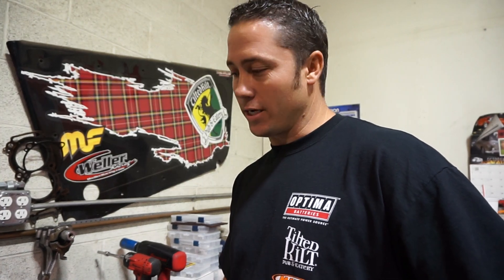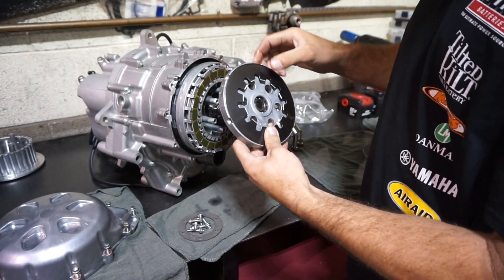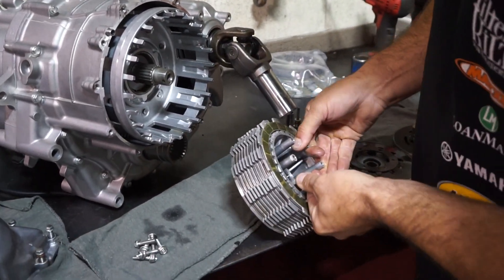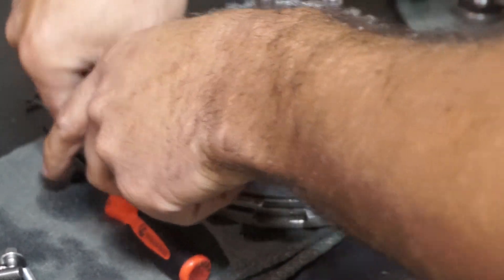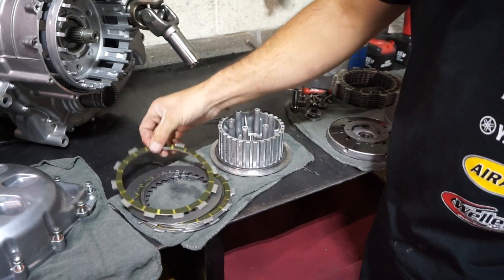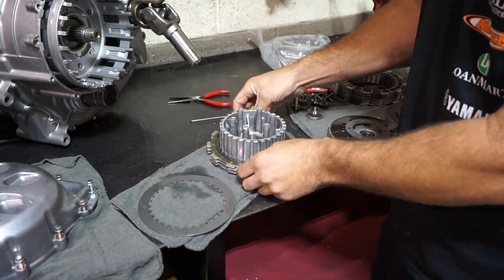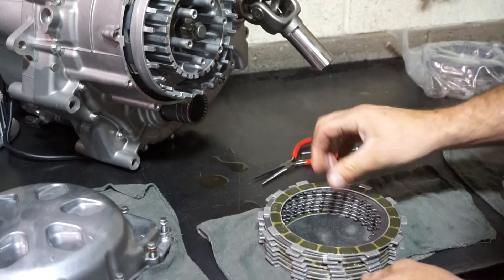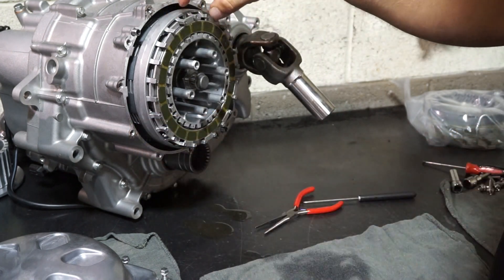Weller Racing YXZ1000R Clutch Upgrade / Install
Jason Weller walks you through the clutch upgrade install process with tips and tricks.